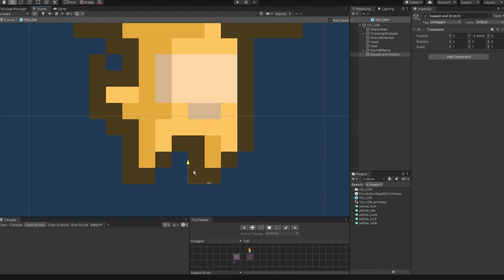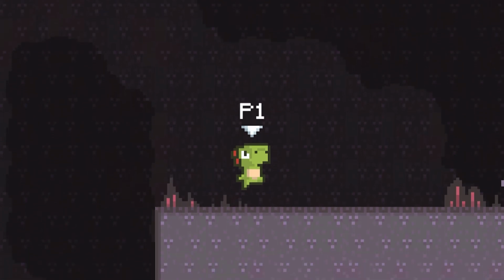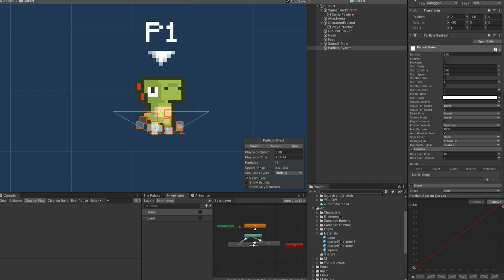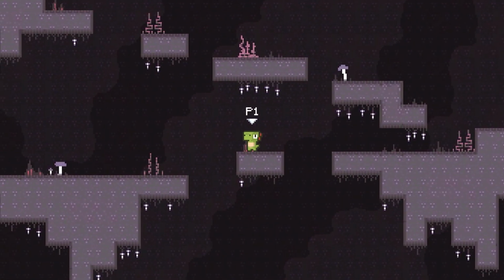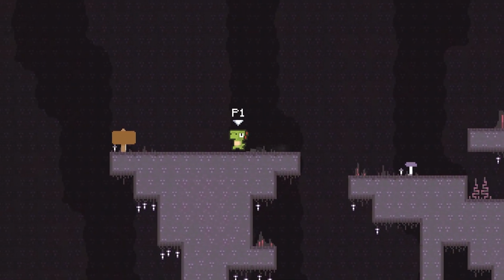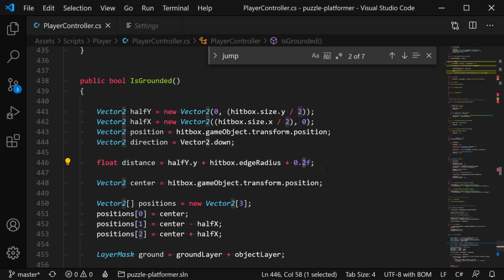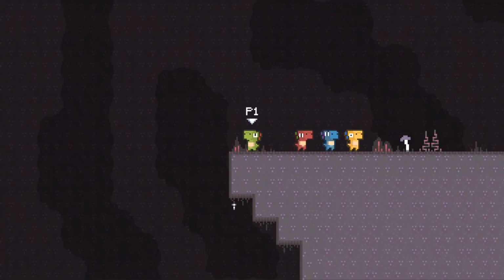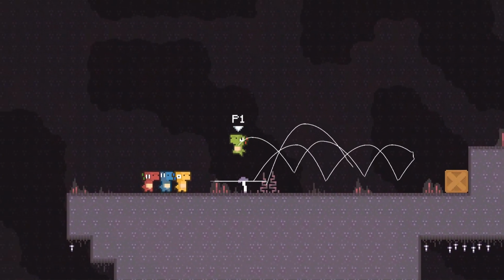Game Feel | Dino Dungeon Devlog #6 (Local Multiplayer Unity Indie Game)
0:00 the start
0:10 squash and stretch
1:11 particle effects
1:43 coyote time
2:26 early jumping
3:09 fast falling jump arc
3:41 post processing
4:22 sound effects
5:00 patreon shout outs
5:20 discord promo
5:40 end card